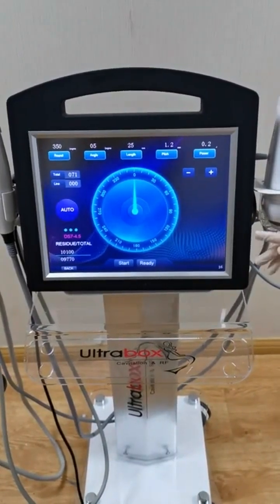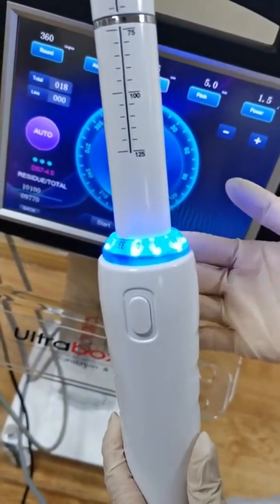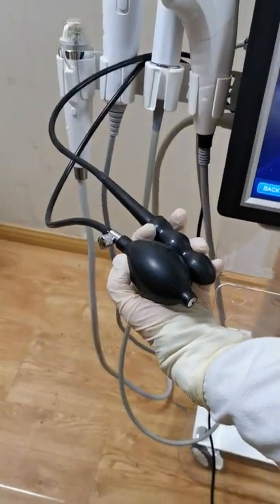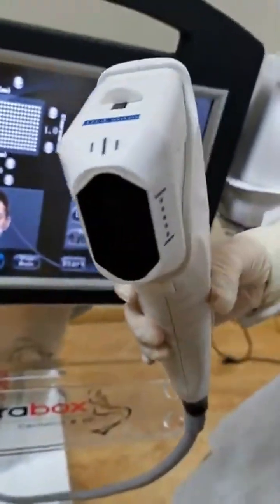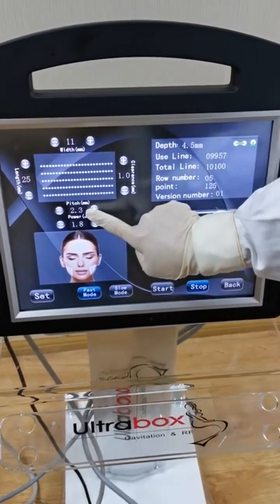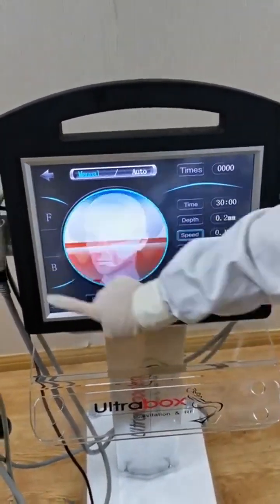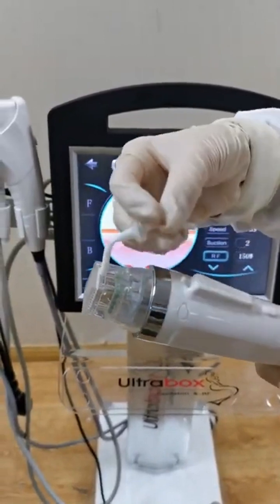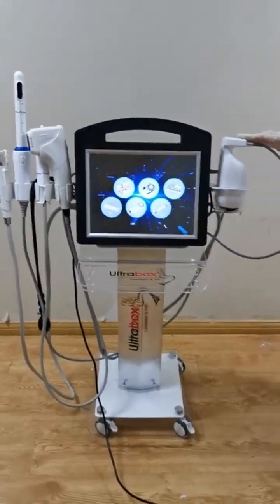5 IN 1 HIFU slimming machine with vagina detection function introduction video